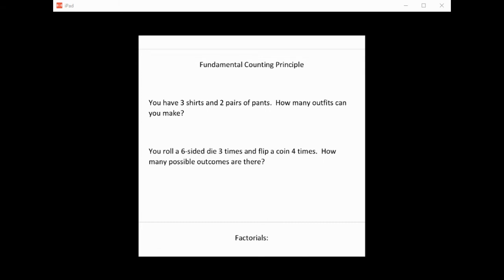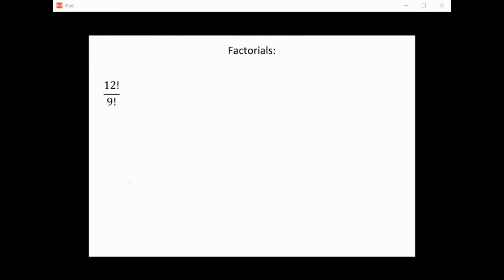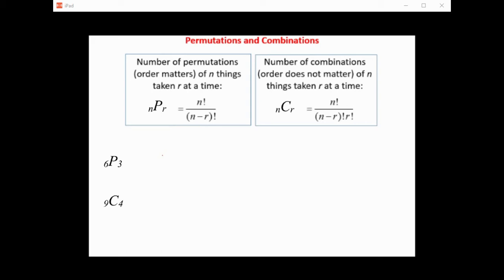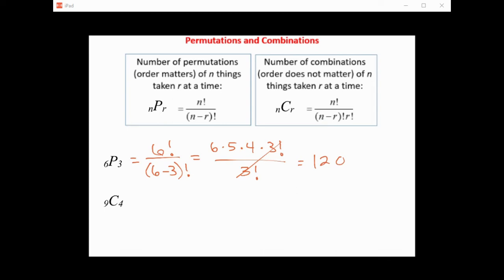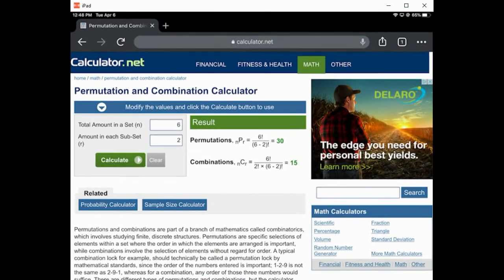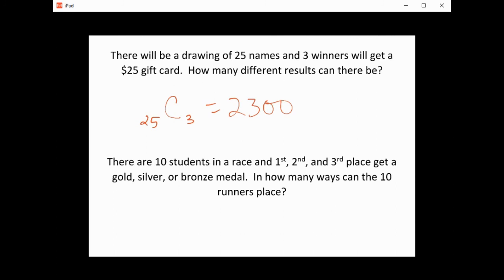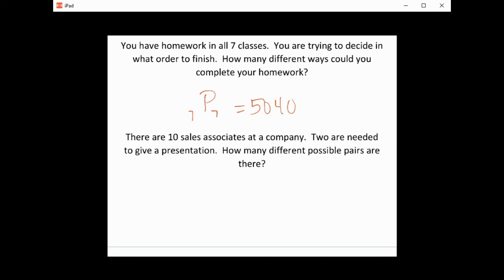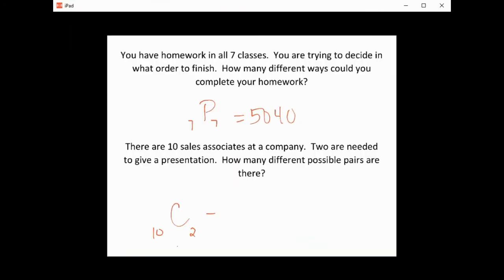Alg 2 - 11B - Permutations and Combinations